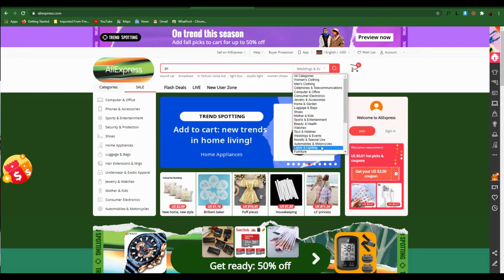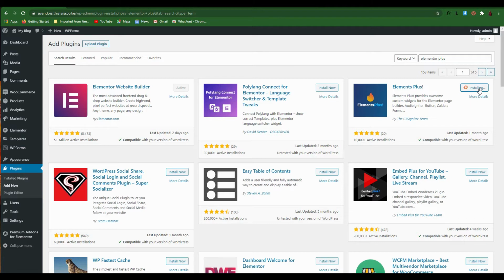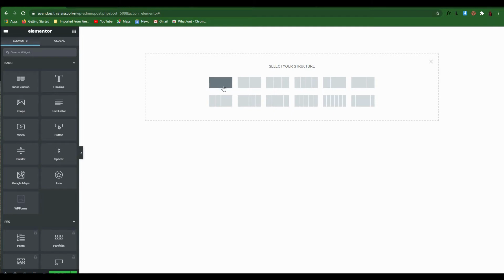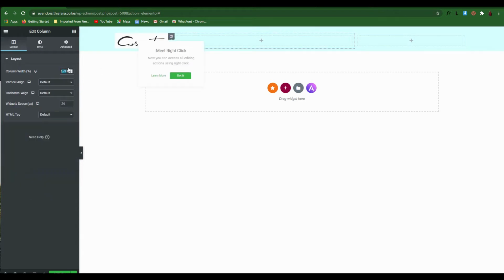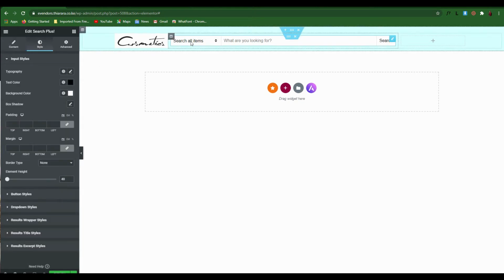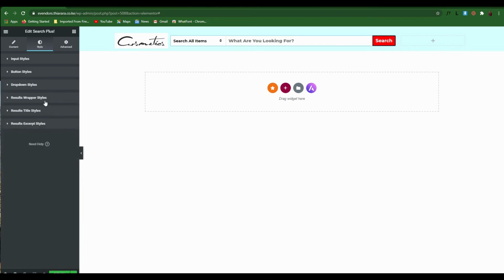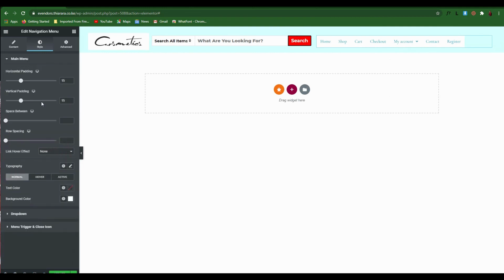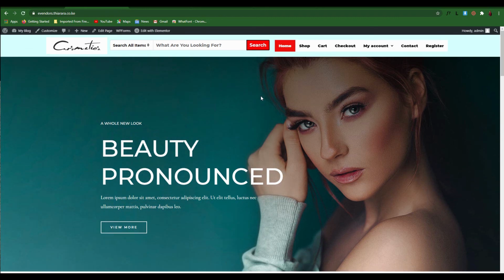How to create WordPress header elementor FREE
Learn how to create Alibaba, Amazon-like WordPress header with elementor for free
 with element plus.

  ★Timestamp★
★★★ 00:00   Introduction
★★★ 01:39   Plugin install
★★★ 03:49   Plugin addon activate
★★★ 04:19   Header creation
★★★ 15:07   Project preview
★★★ 15:45   Menu customization